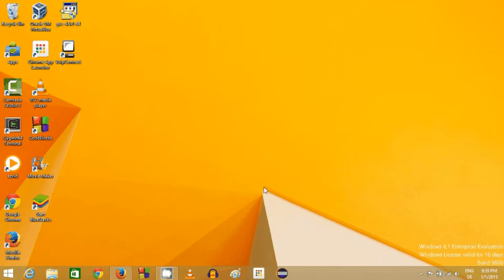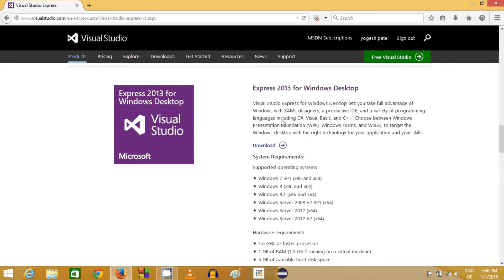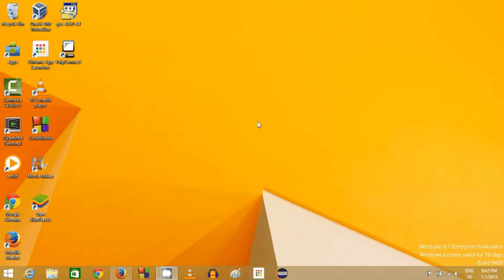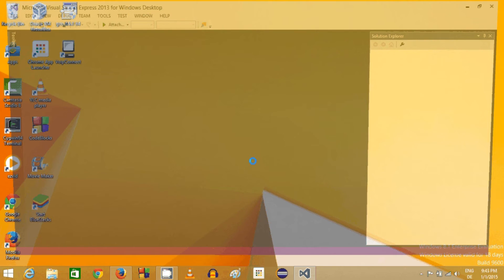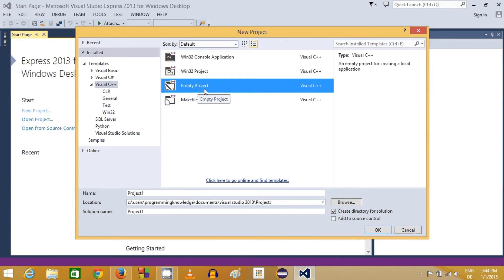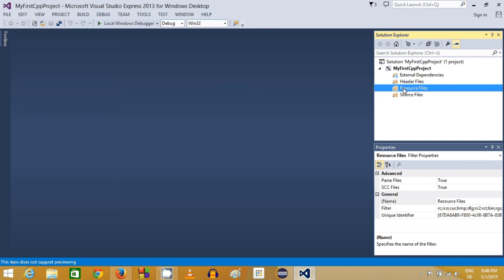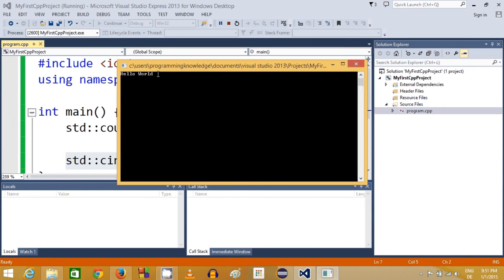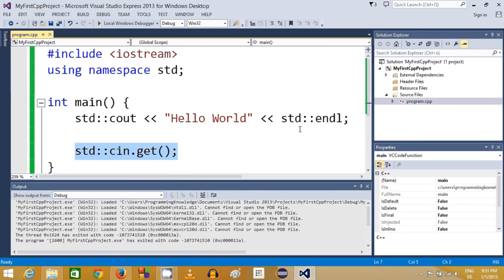How To Compile Your First C++ Program in Visual Studio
How to compile and run a C Program in Visual Studio 2012
Writing your first C++ Program using Visual Studio 2012
Create a basic C++
How to create and run simple C++ programs in Visual Studio
How do I install Microsoft Visual C++ 2010 and Microsoft Visual Studio